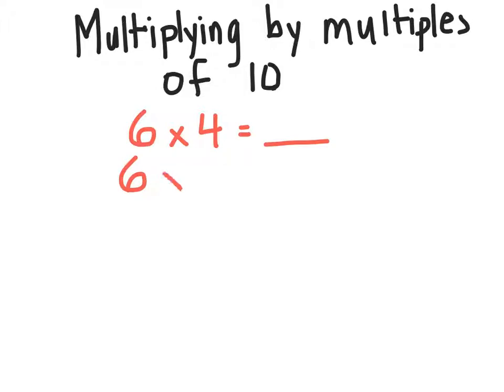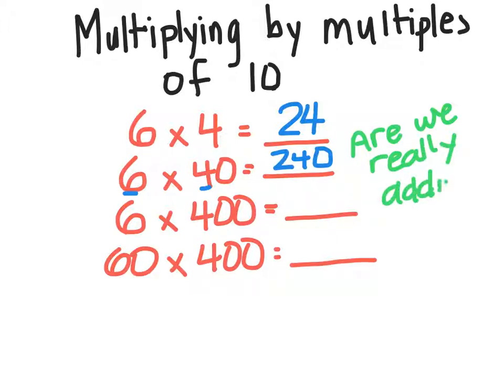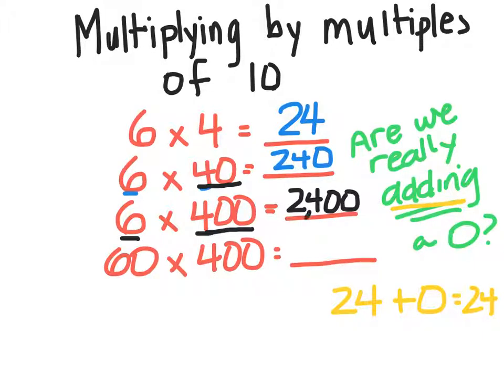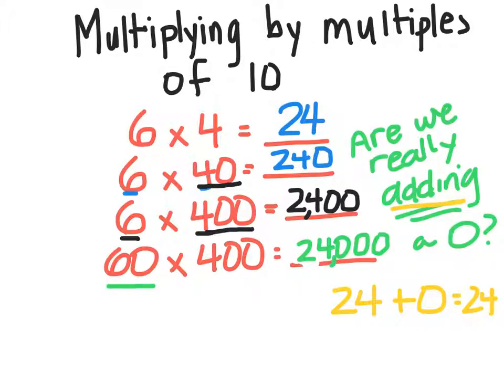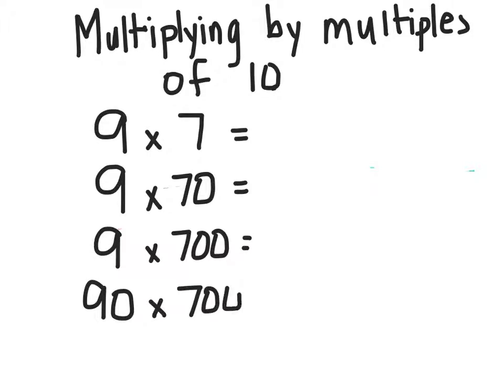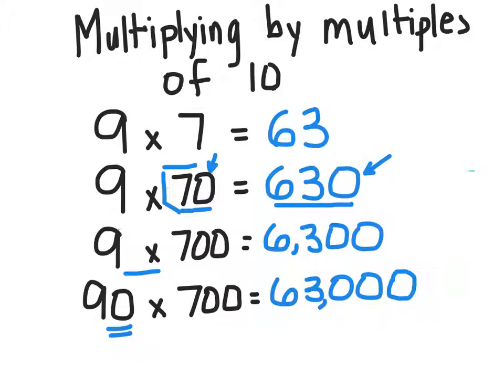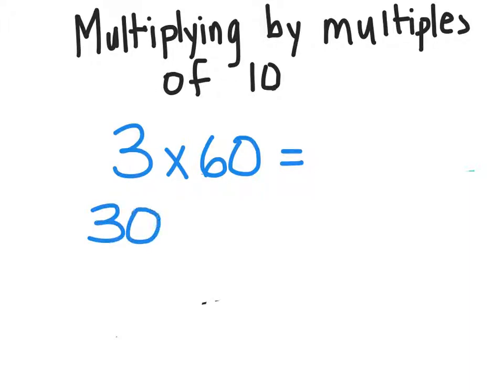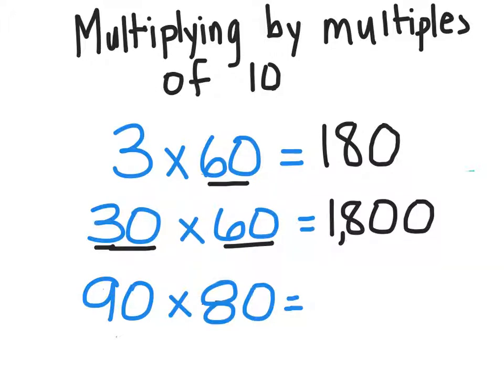Multiplying by Multiples of 10